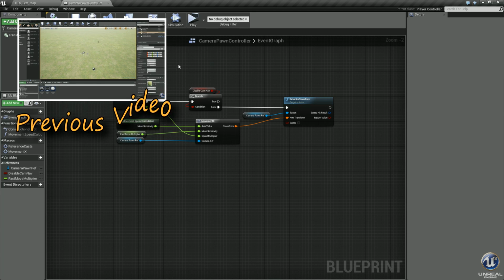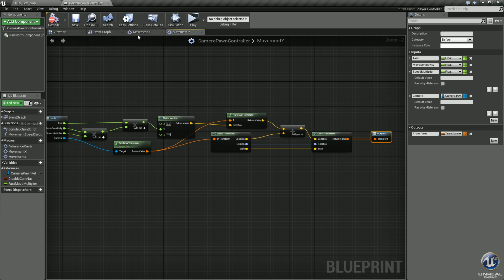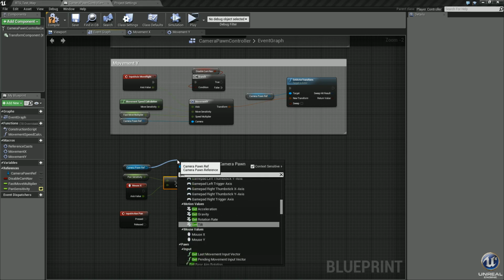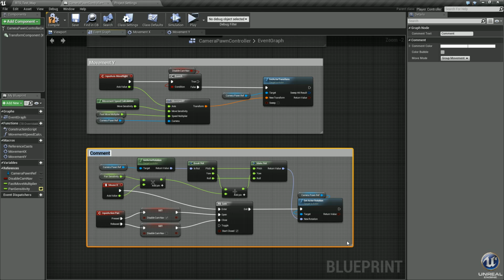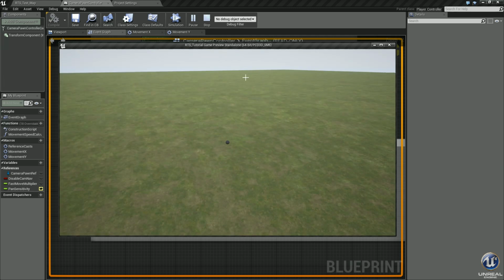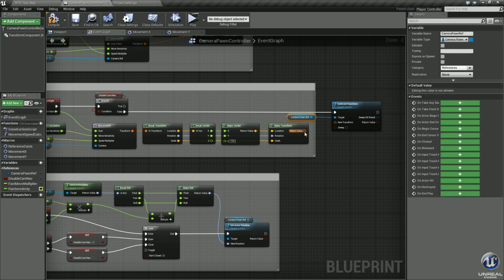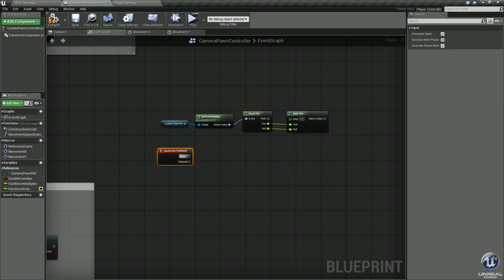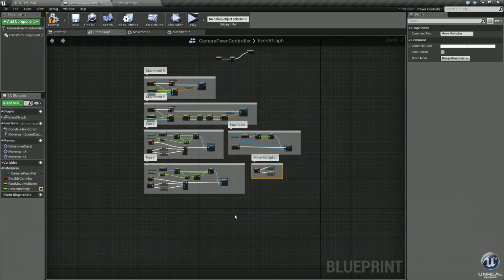Unreal Engine 4: RTS :: Episode 3 - Camera Movements Part 2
Welcome back!  In this episode, Camera Movements Part 2, we finish our WASD movements as well as implement our Pan and Tilt feature.

♦ Unreal Engine Version: 4.8.3
♦ Template: Top Down Template
♦ Type: Blueprints